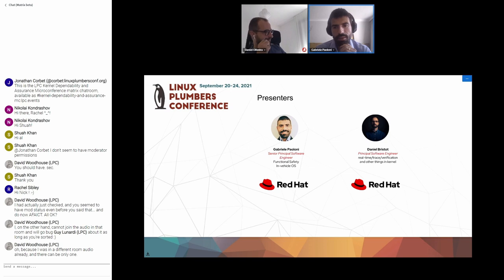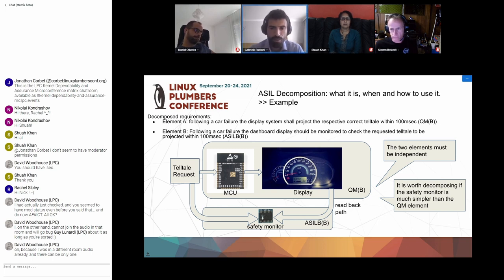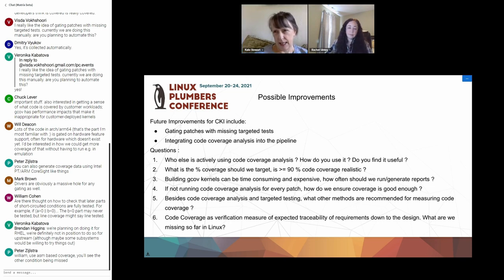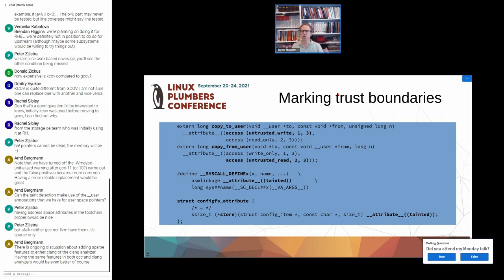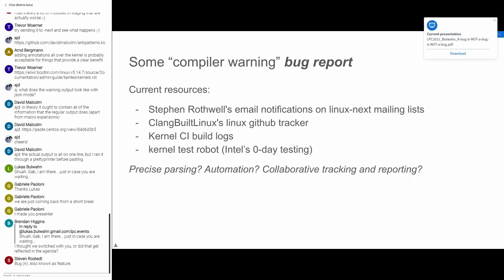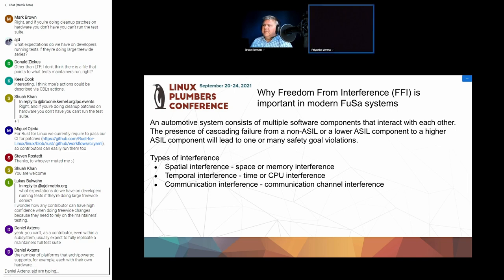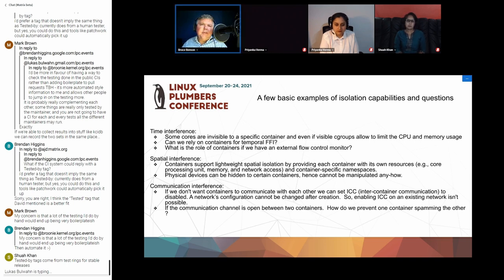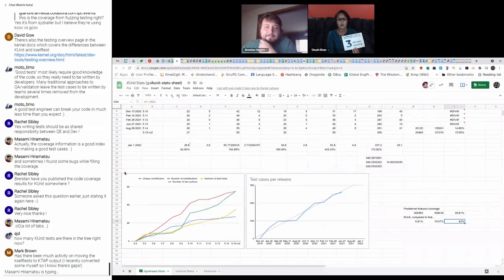Kernel Dependability MC